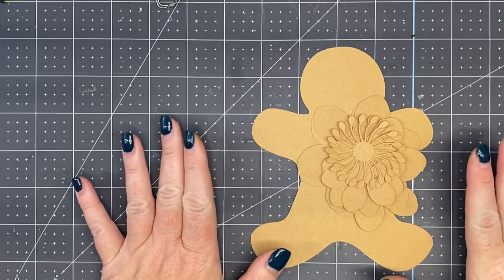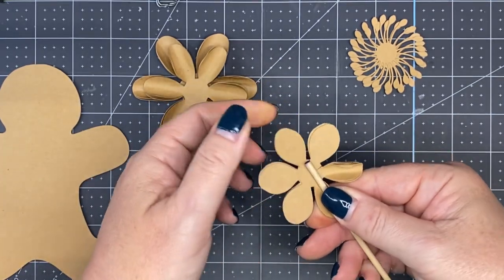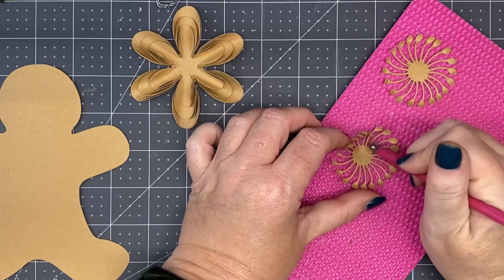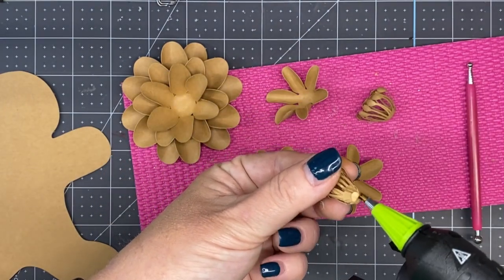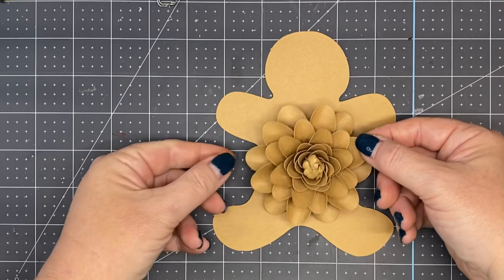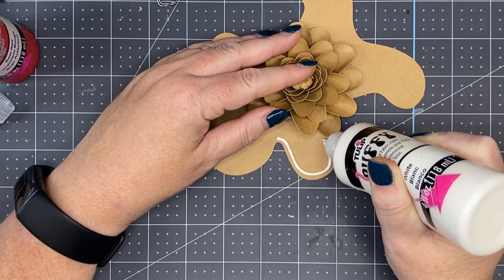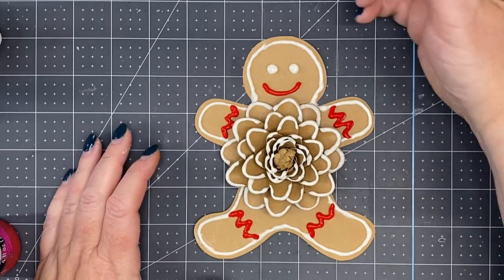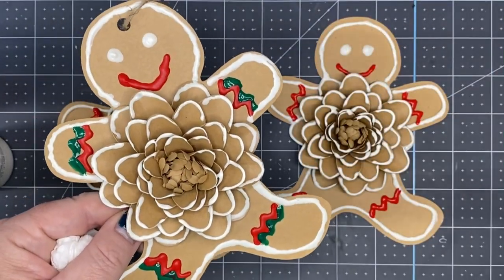Gingerbread Ornament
This video provides instructions on creating a gingerbread ornament using the Gingerbread Mini Flower template. The sizes to create the ornament and written instructions with photos are included with the purchase of the template in my Etsy Shop. The template is available in PNG and SVG formats to cut with your cutting machine.

PhotoFabPaperFlowers templates and paper flower tools can be purchased